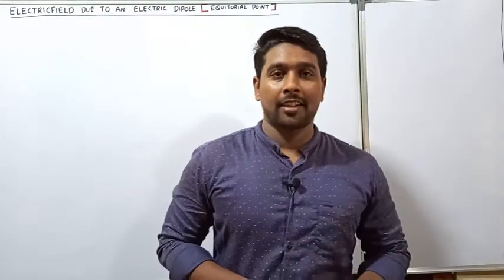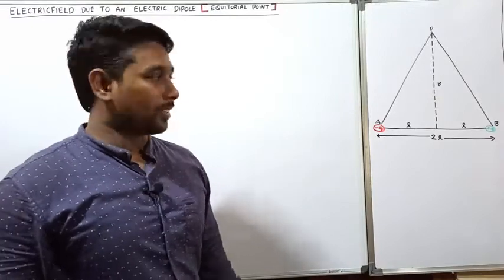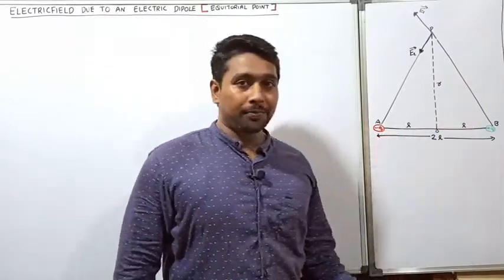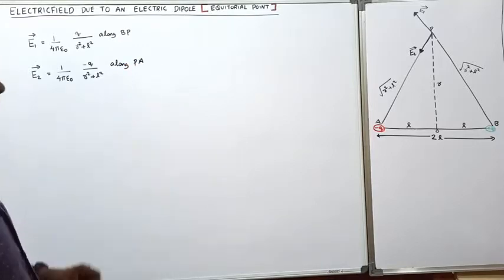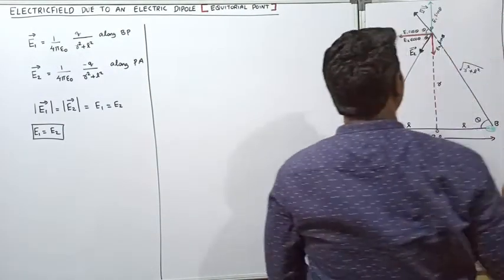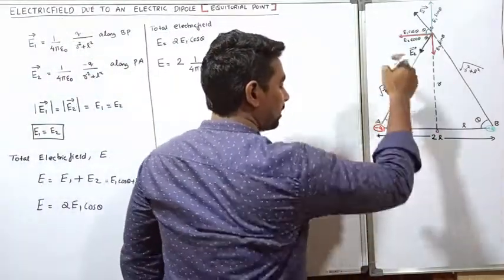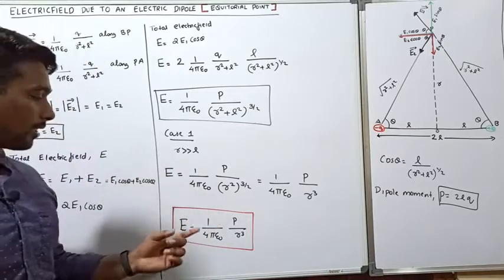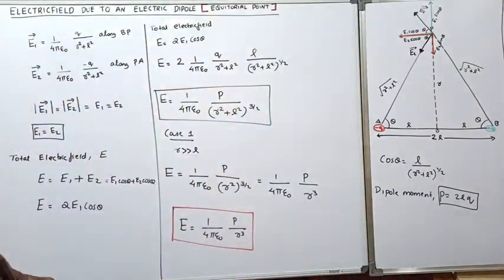PLUS TWO PHYSICS CHAPTER 1 ELECTROSTATICS PART 7